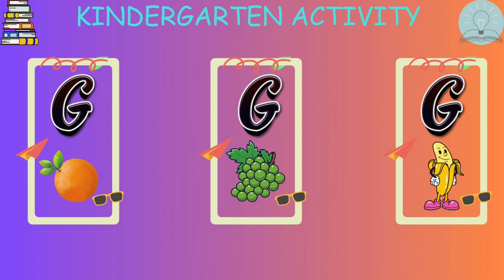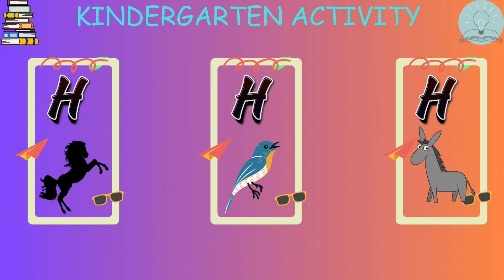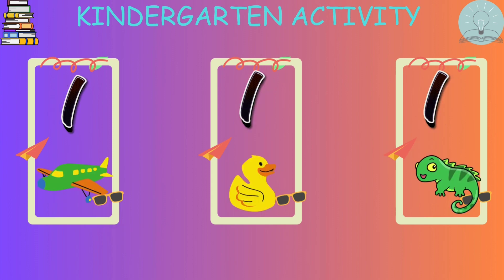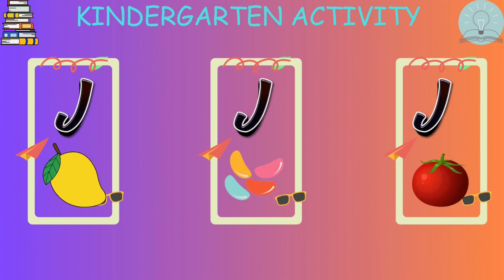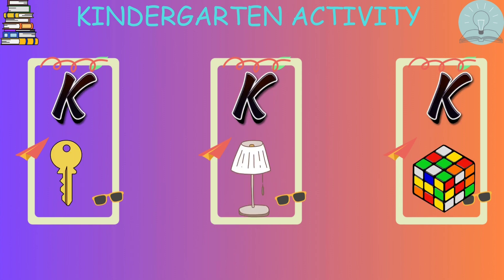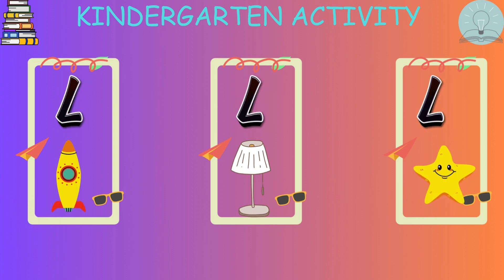Unlock the Alphabet | ABC Flashcards for Kids | ABC Magic | ABC Wonderland | Discover the Alphabet